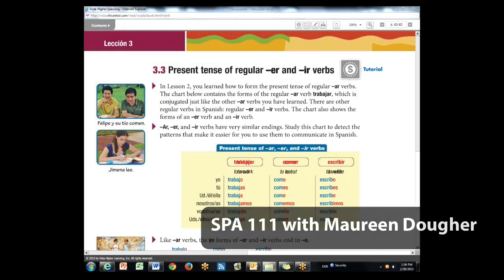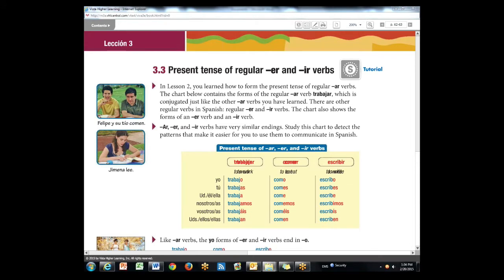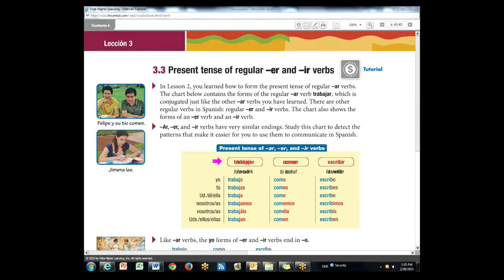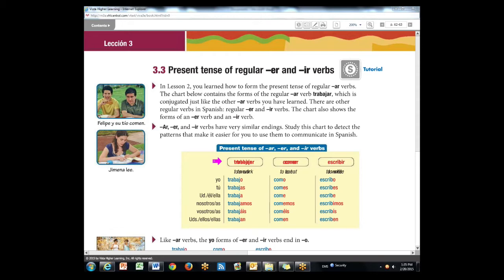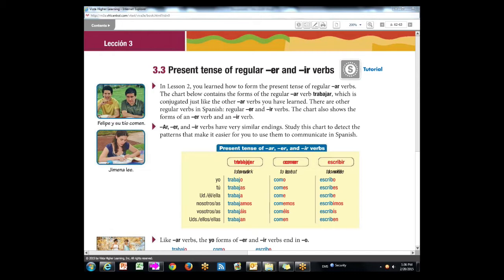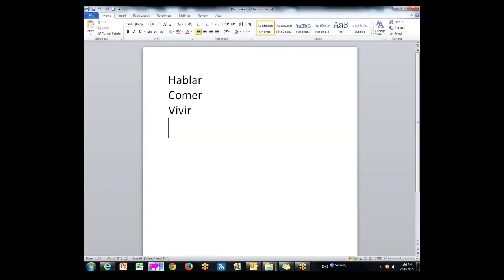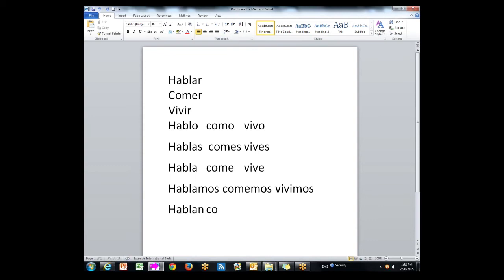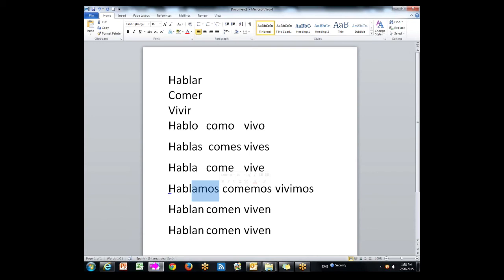3 3 Present Tense of ER and IR verbs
For Maureen Dougher's Spanish 111 class at Western Piedmont Community College.